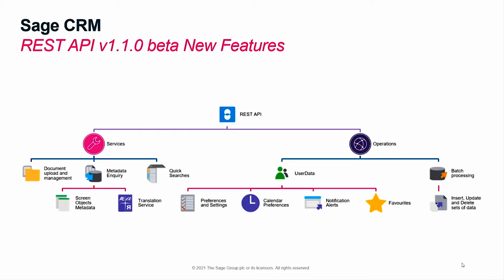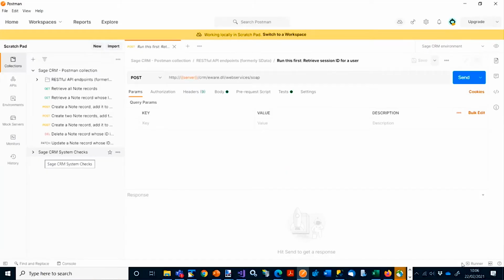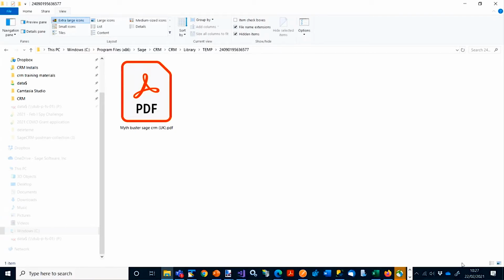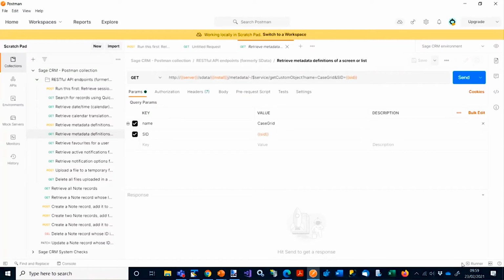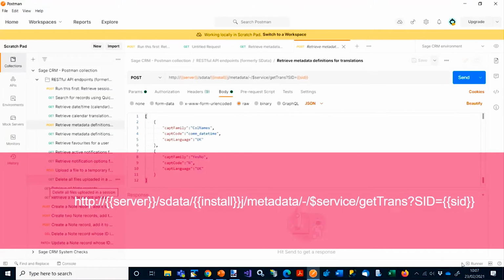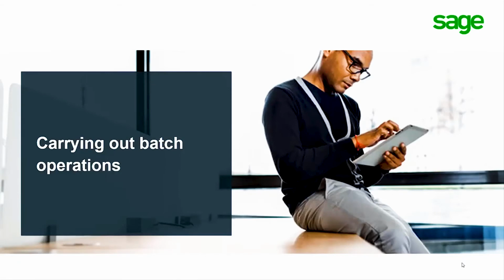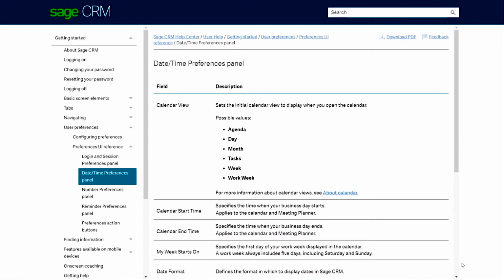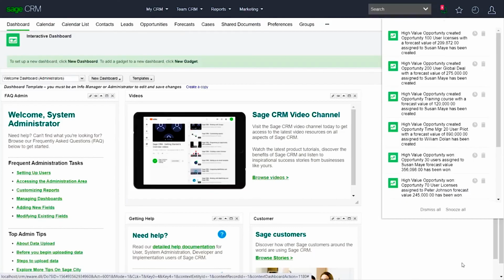Sage CRM | Integrating CRM to the World (Jeff Richards)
Sage CRM Summit 2021

This sessions covers the wide range of options with connecting Sage CRM to other services via the use of the Sage CRM API's.

Speaker: Jeff Richards, The Head of Training Programme Development at Sage